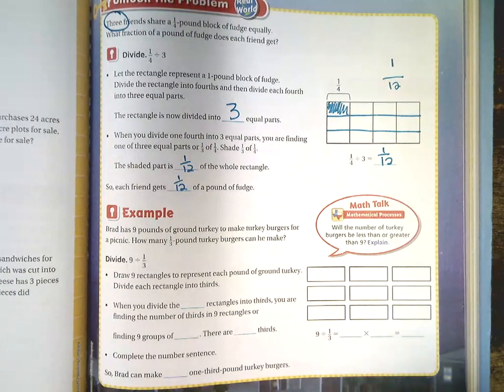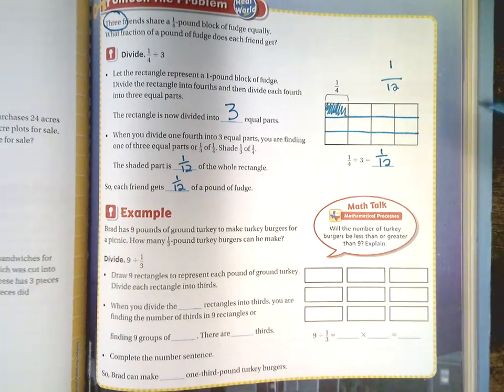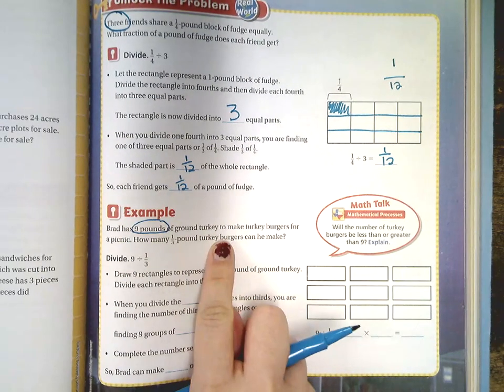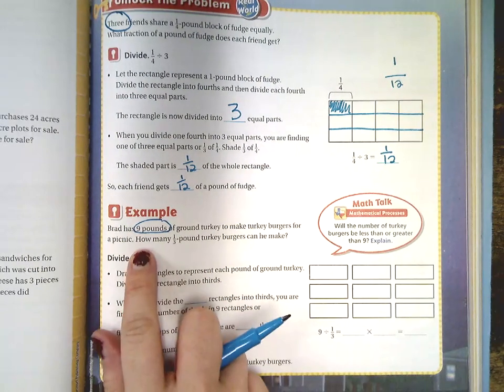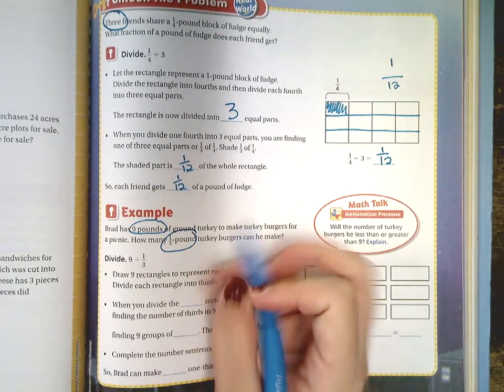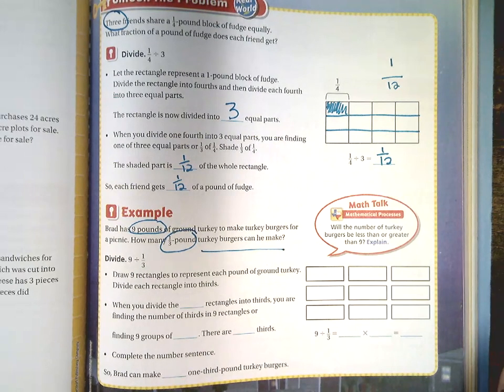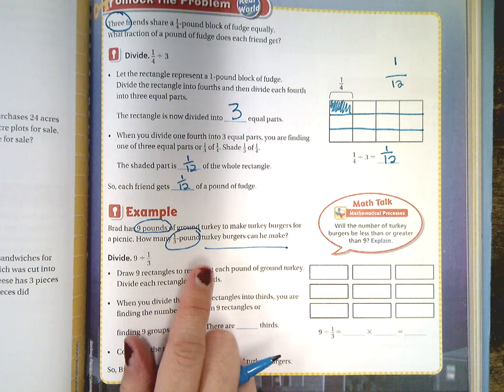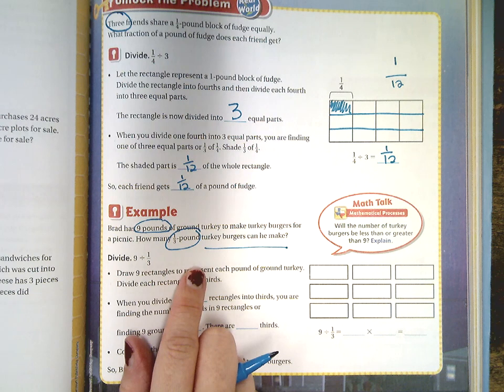6.6 Dividing Fractions and Whole Numbers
Looking at the standard and some models, we review the concepts from 6.4 about dividing fractions and whole numbers. We use a similar shortened concept of "Keep Change Flip" to help the students remember what to do when solving the problem. Preparing for the end of the unit begins in the next video.